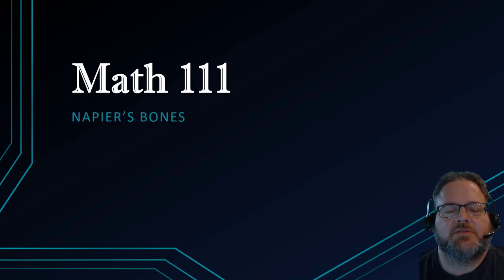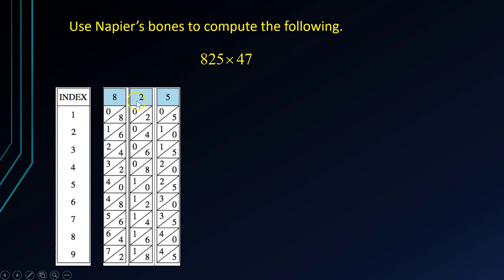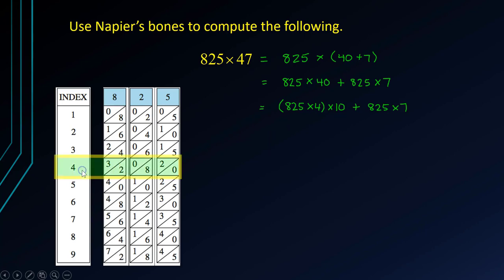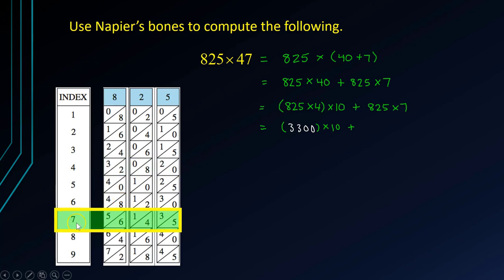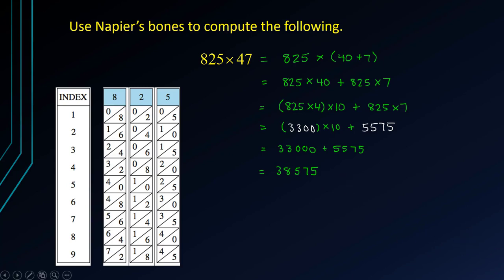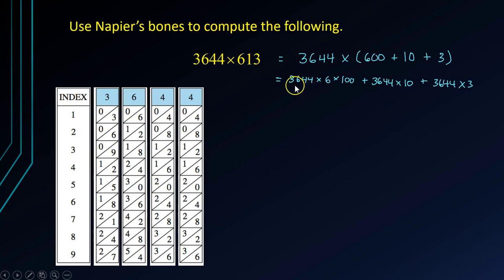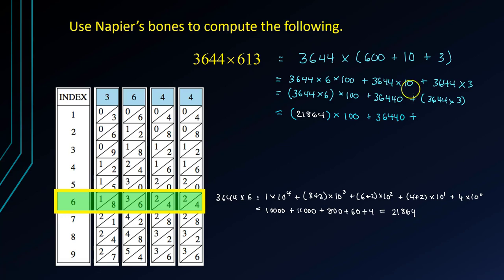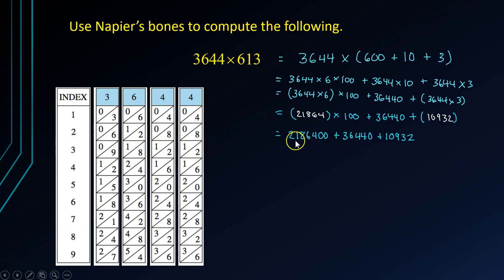Math 111 - 4.5 Napiers Bones